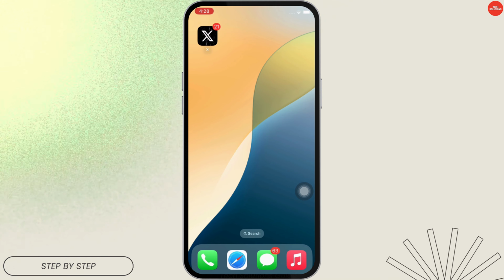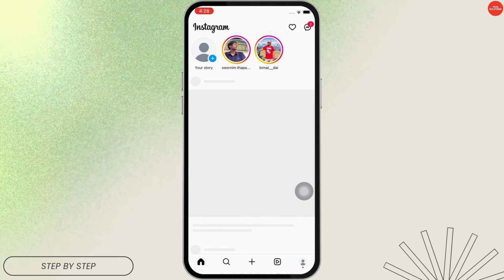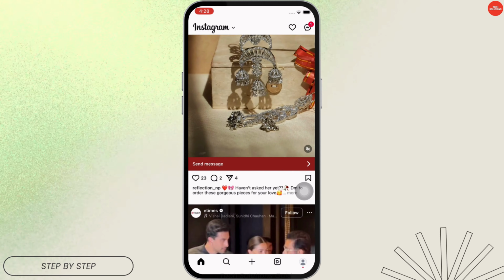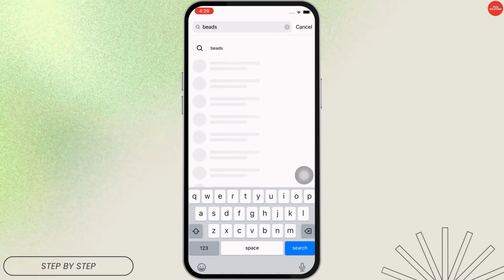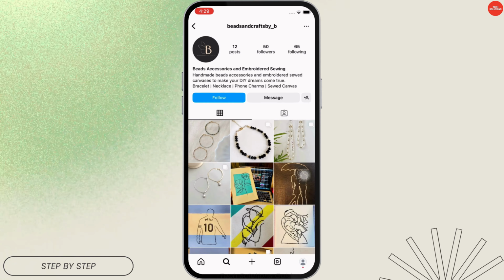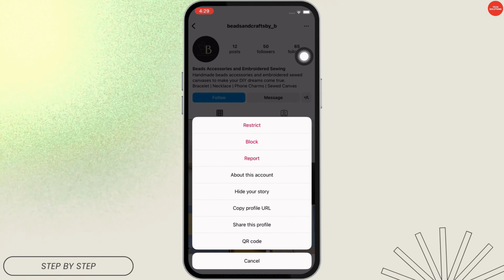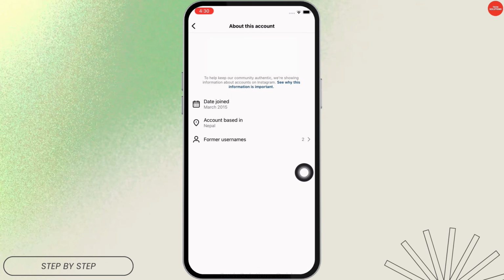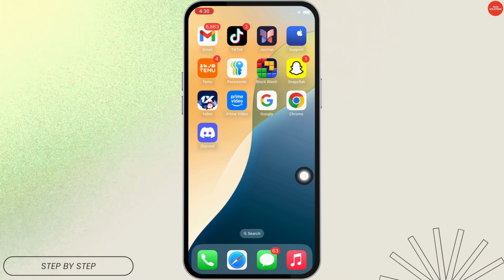How to See Account Location on Instagram | Find Instagram User Location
Want to find the location of an Instagram account? In this video, we’ll guide you through the step-by-step process to check location details on Instagram, whether through profile information, tagged locations, or other methods. This tutorial will help you understand how to find location insights while respecting privacy guidelines.

Timestamps:
00:00 – Can you see an Instagram user’s location?
00:10 – Step-by-step guide to finding location details on Instagram